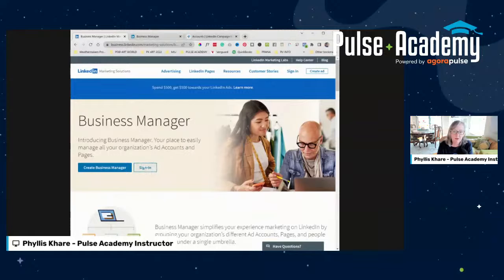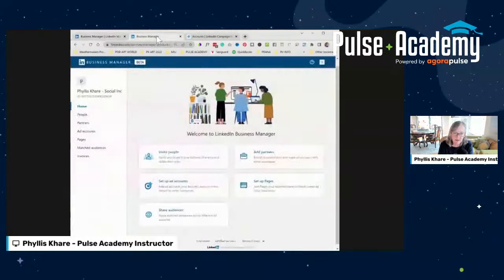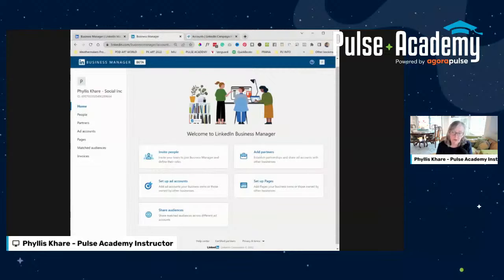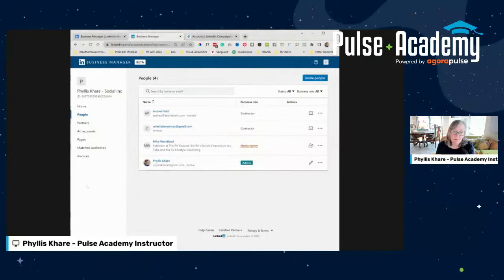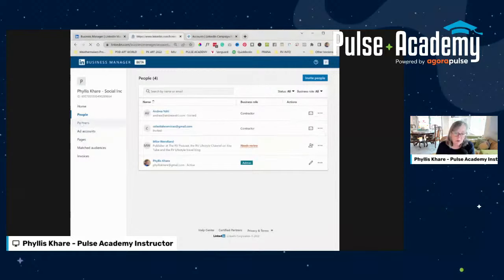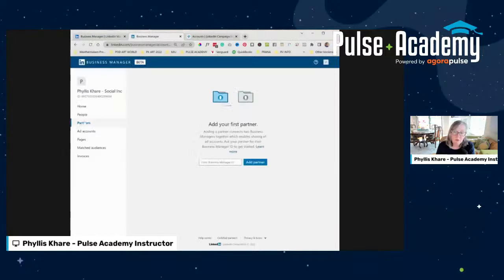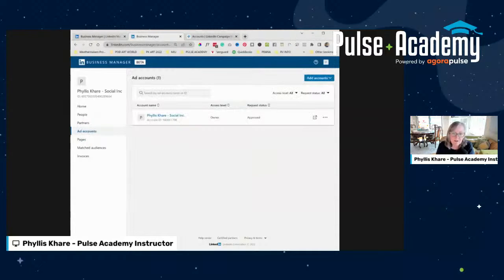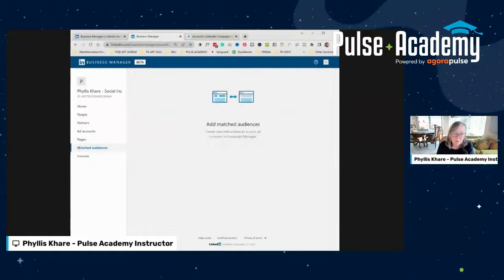Office Hour: Classic Q&A PLUS LinkedIn's NEW Business Manager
Join Phyllis for a classic Office Hour format answering YOUR questions about anything in the social media manager world. Plus, she'll do a little tour around the new LinkedIn Business Manager for those who manage many accounts, Pages, and Groups.